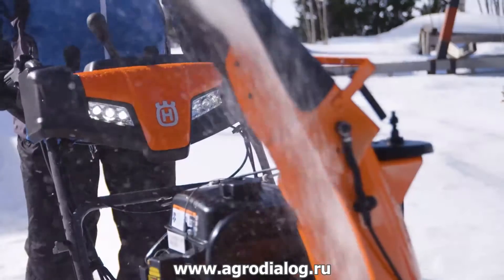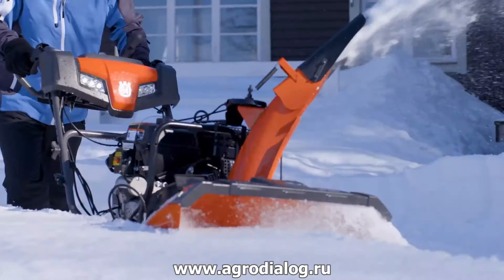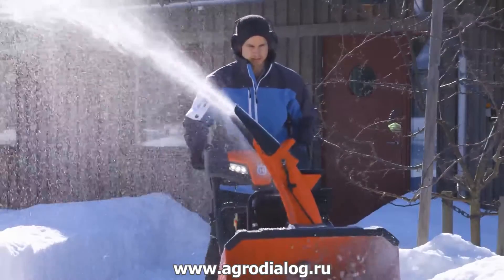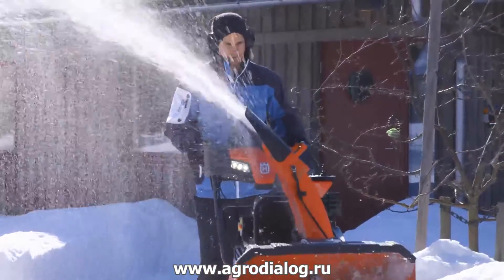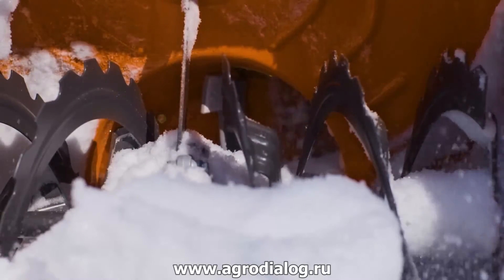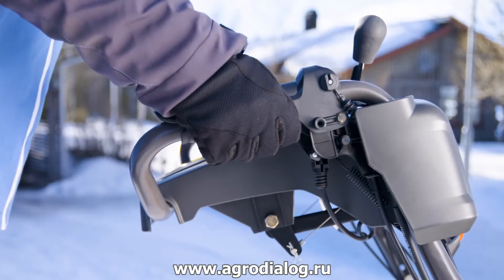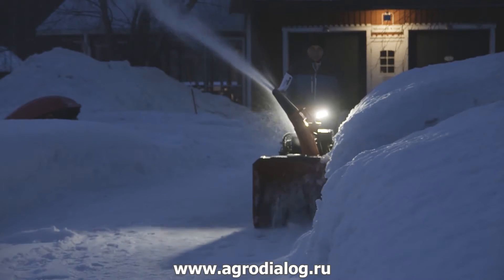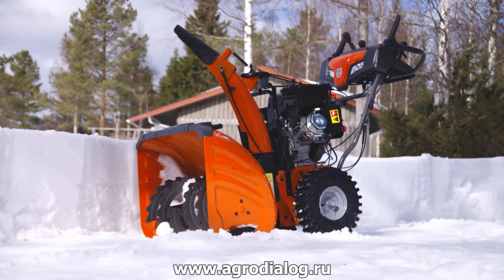Снегоуборщики Husqvarna серия 300